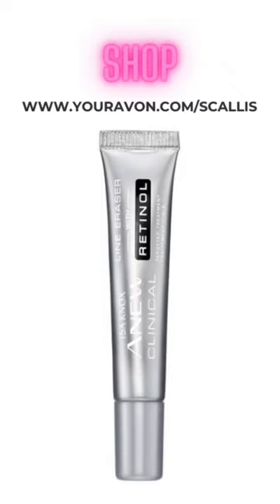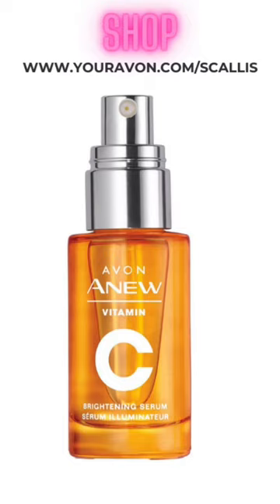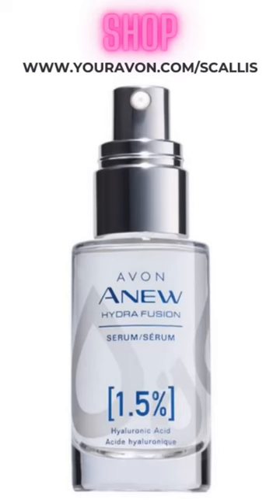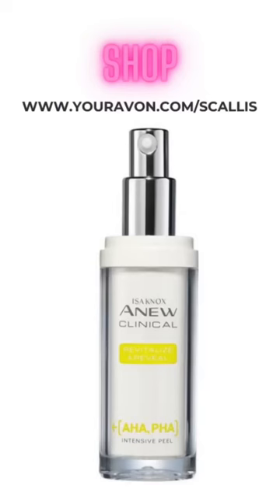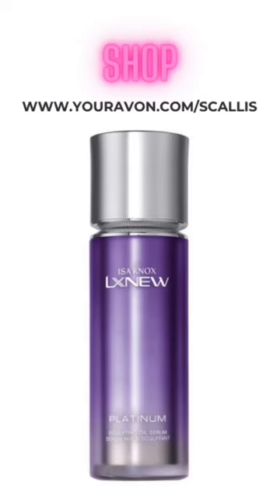5 Serums To Add To Your Skin Care Routine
Do you want to incorporate a face serum into your skincare routine but are unsure of how which one to choose?

Isa Knox Anew Clinical Line Eraser With Retinol Targeted Treatment
Anew Vitamin C Brightening Serum
Anew Hydra Fusion 1.5% Hyaluronic Acid Serum
Isa Knox Anew Clinical Revitalize & Reveal Intensive Peel
Isa Knox LXNEW Platinum Sculpting Oil Serum

WRITE ME AT:
Sabriyah Callis

* I am an Avon Representative and this link does lead to my Avon online store in which I do receive commission on sales